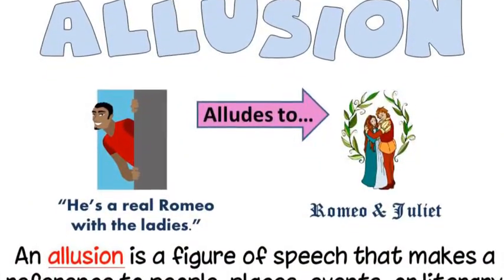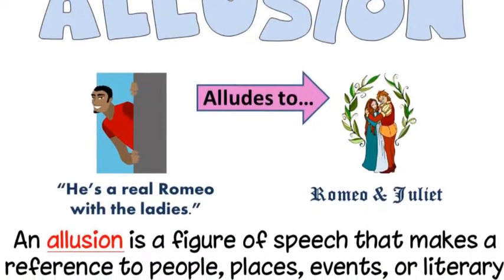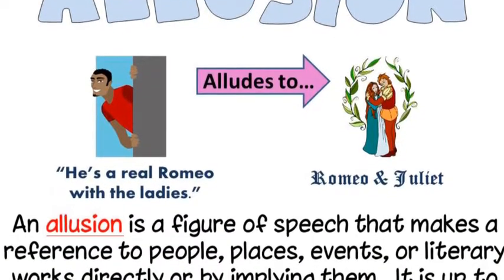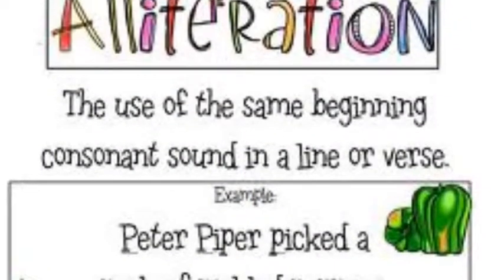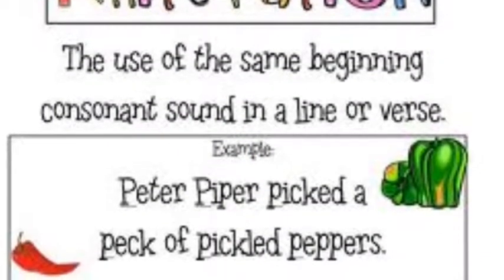Figurative Language Mash-up By Zach Hassebrock